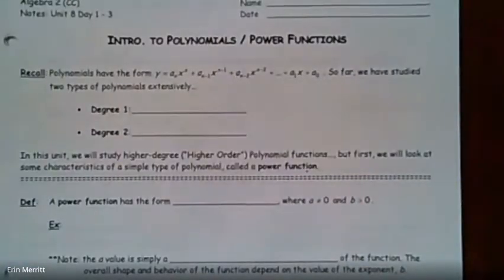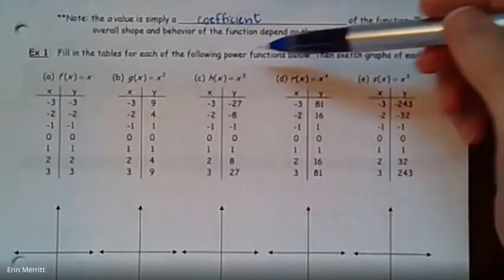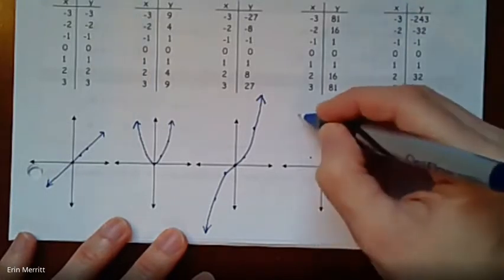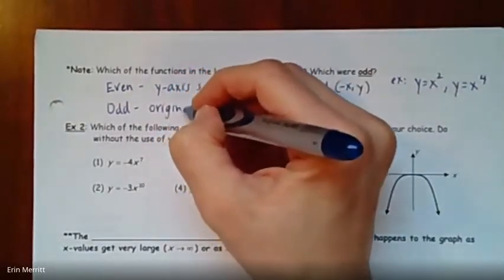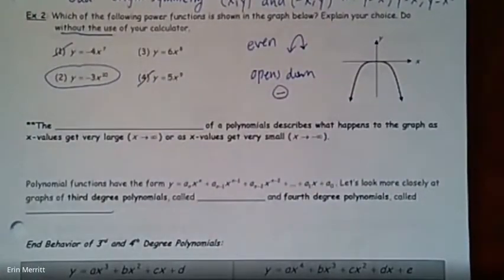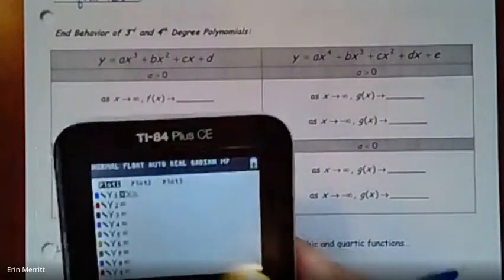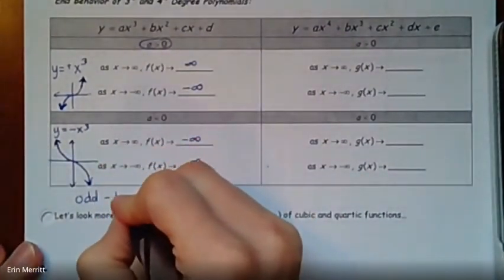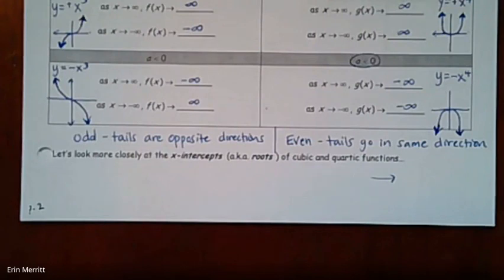Alg 2 Notes 8-1 Polys